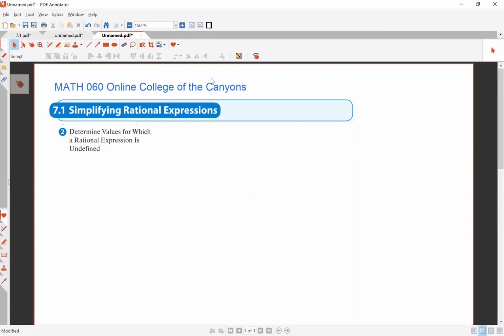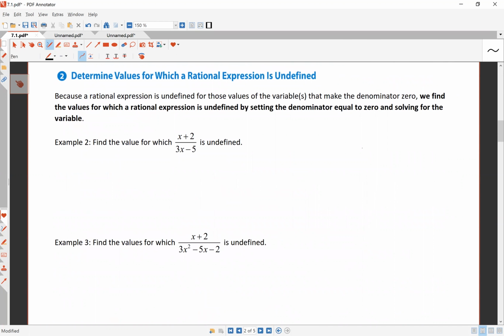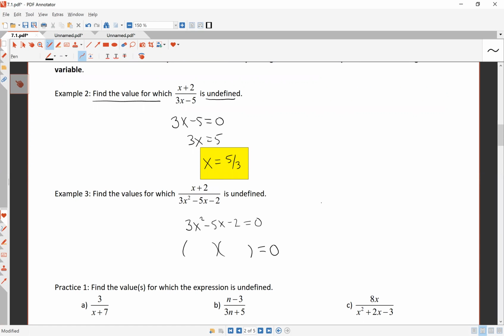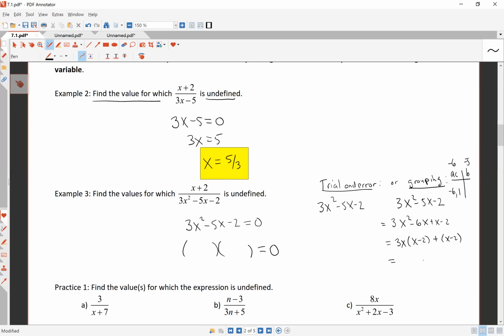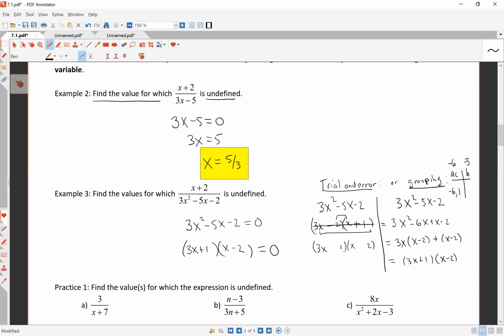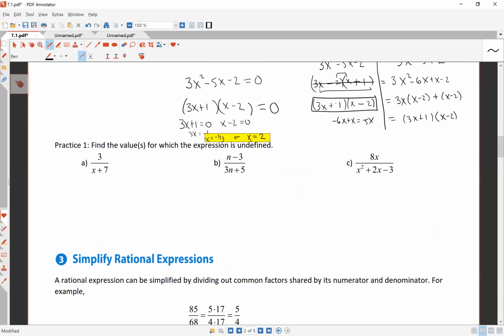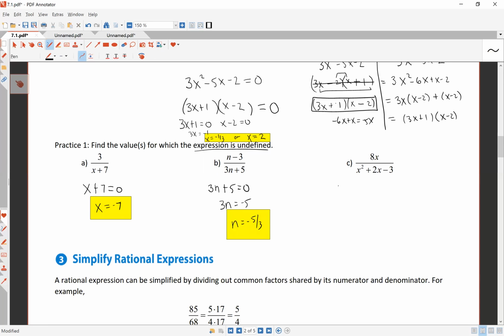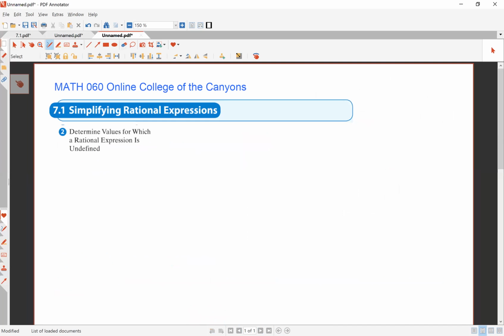7 1 Simplifying Rational Expression Objective 2